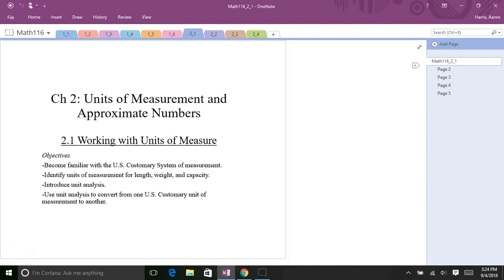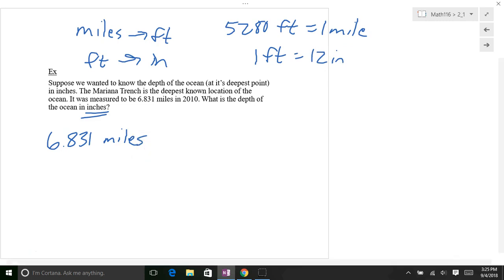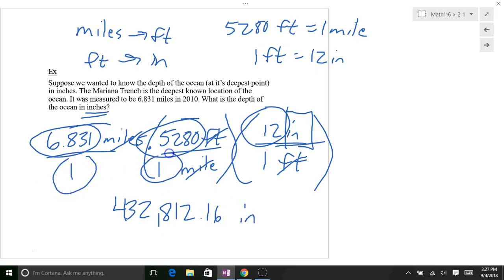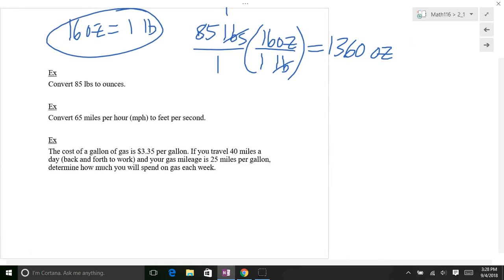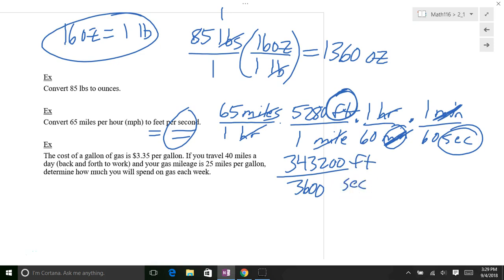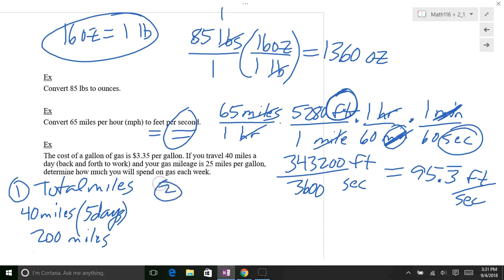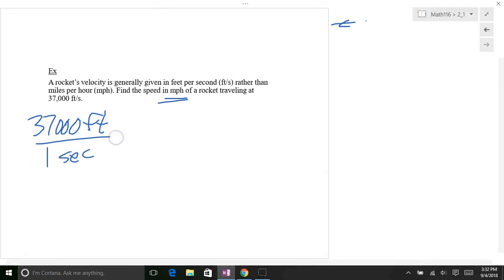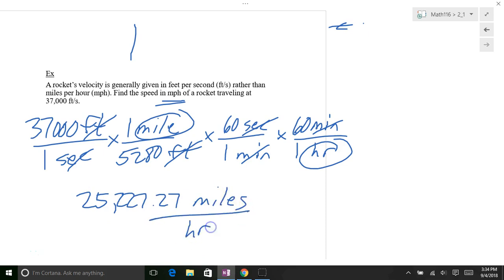116 2 1